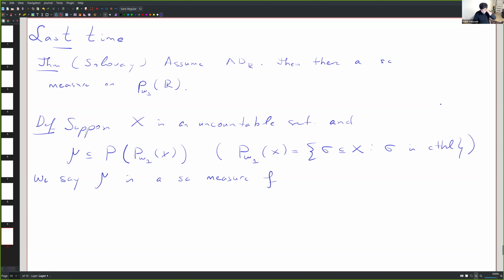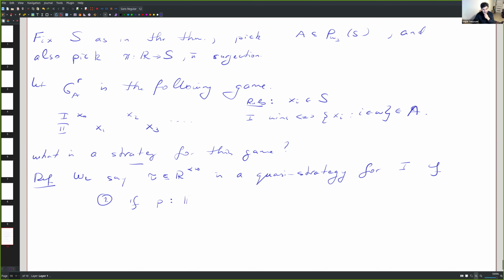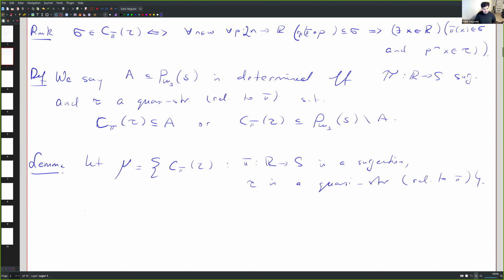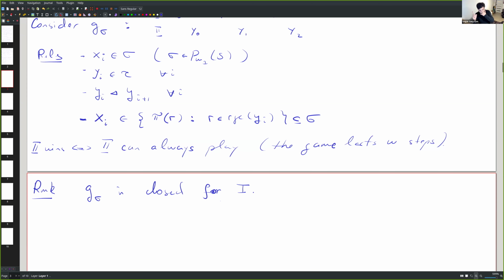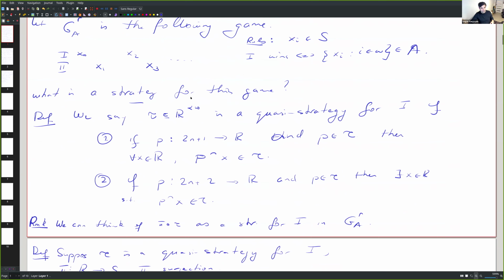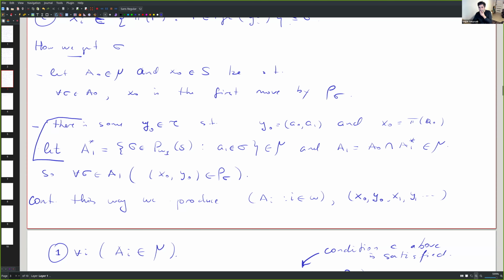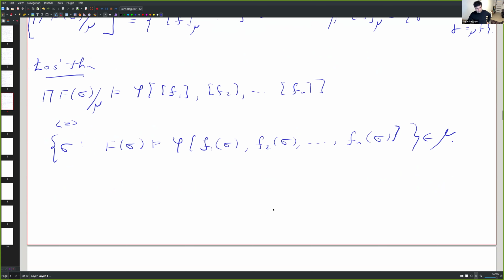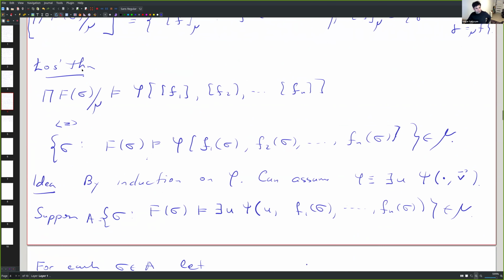BST Seminar (Fall 2024)- Session 3 (2024-11-07)